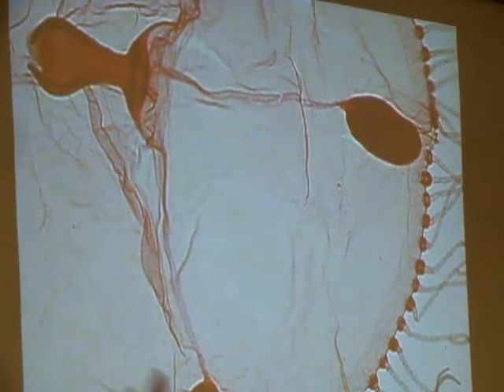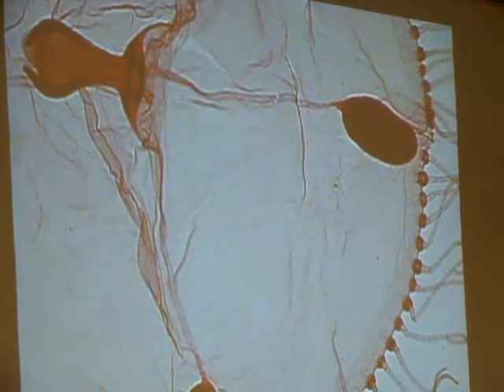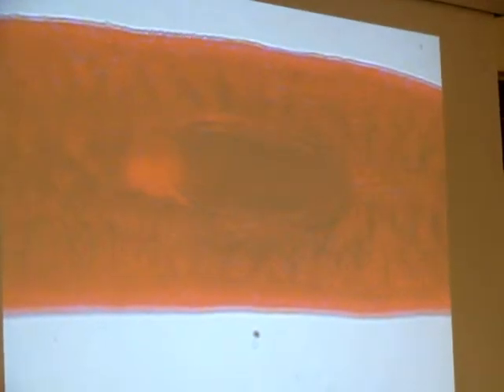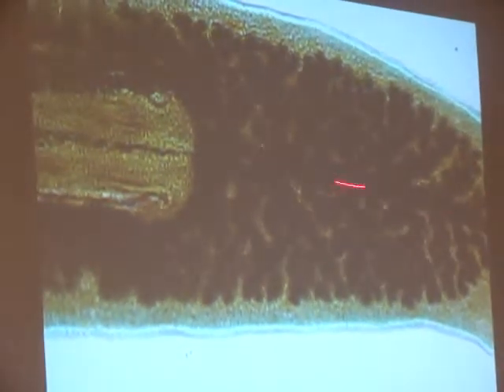Zoology Lab Review for Test 1 Part 5